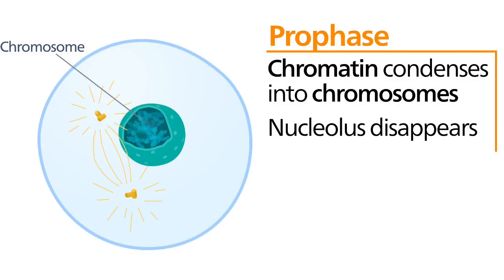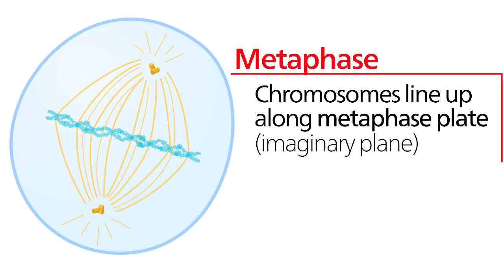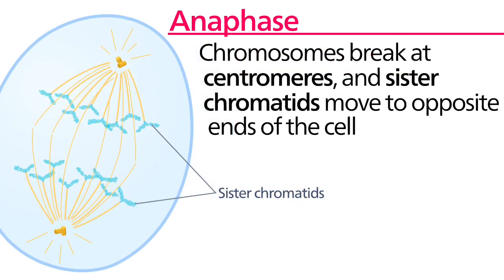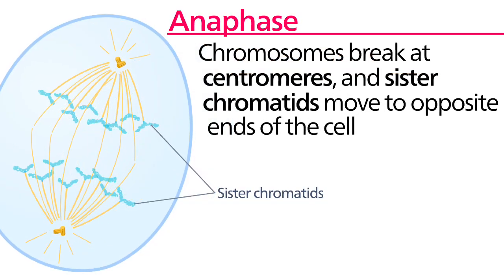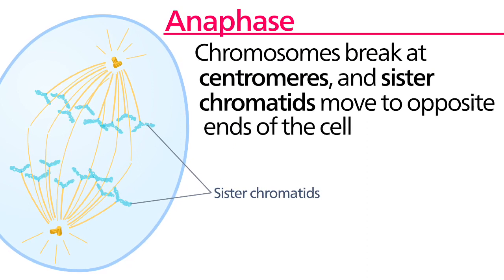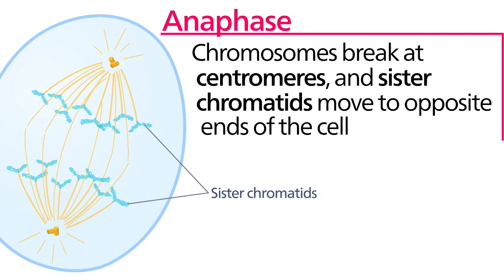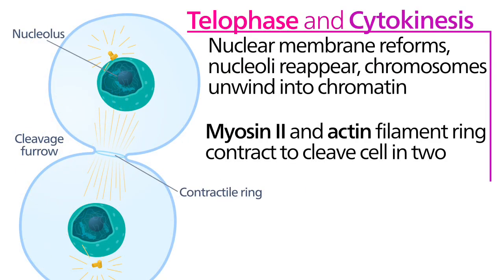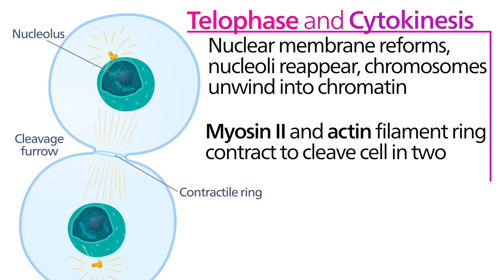Mitosis narration and video.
Made by Austin Lee and Jacek Cabilles. Please like and favorite. Hope this taught you alot thank you